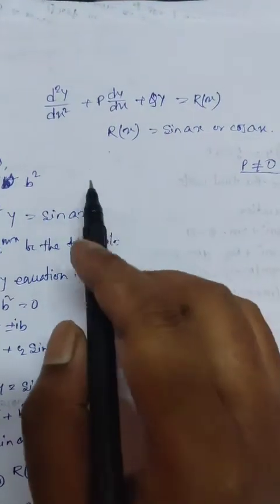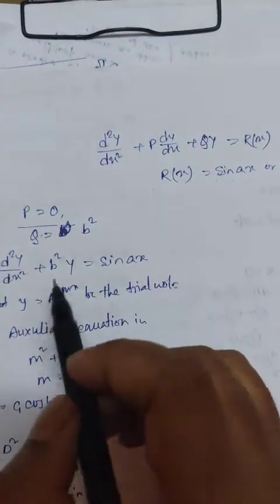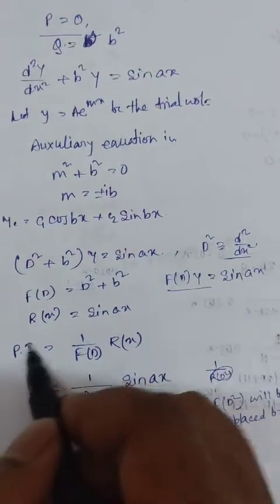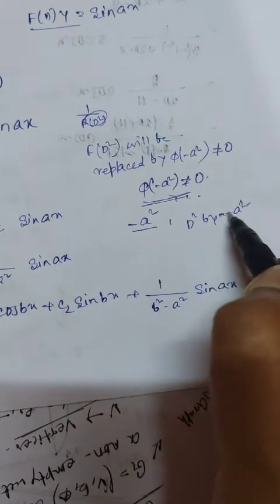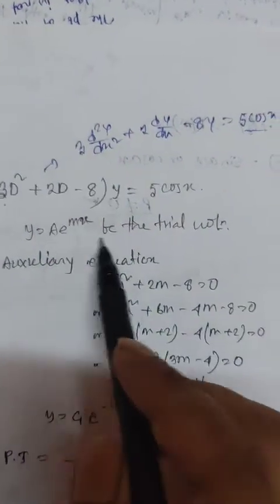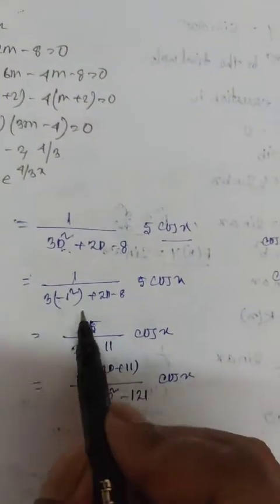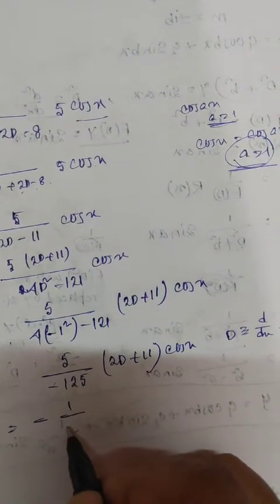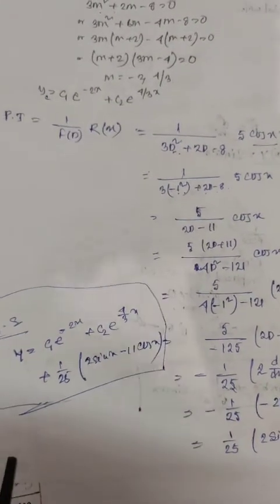2nd order differential equation#particular integral#r(x) =sinax /cosax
engineering mathematmics